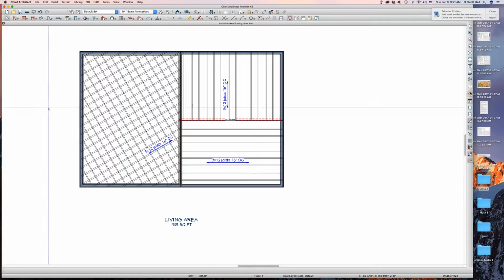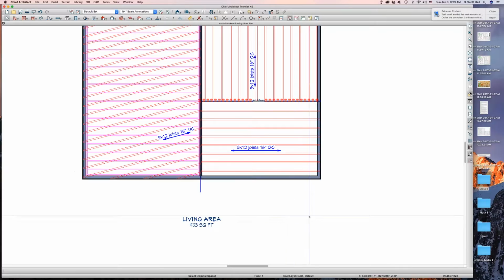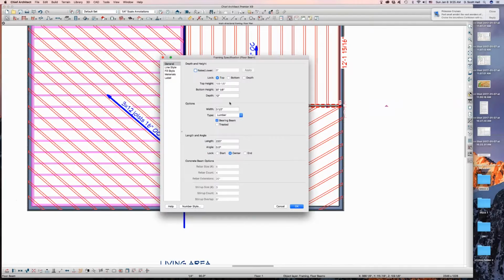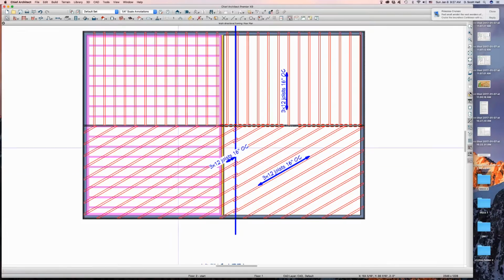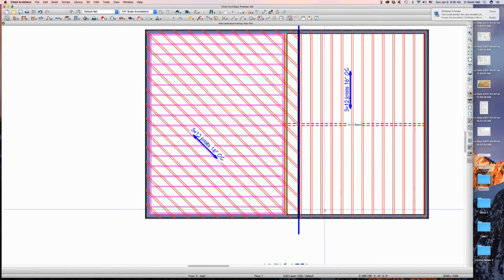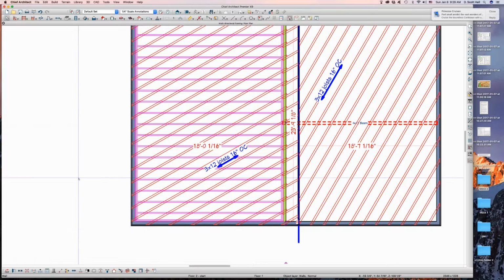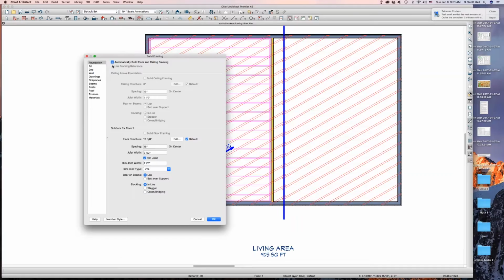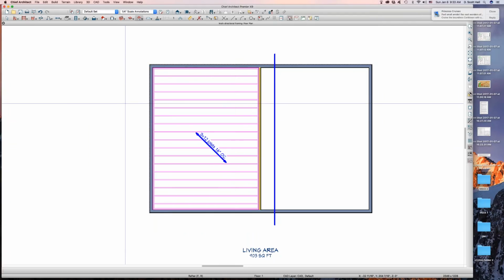MICHAEL FRAMING SOFFIT VID Chief Architect Videos by dsh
MICHAEL FRAMING SOFFIT VID  A series of off the cuff videos exploring the features of Chief Architect.